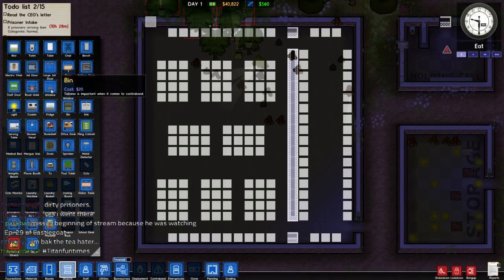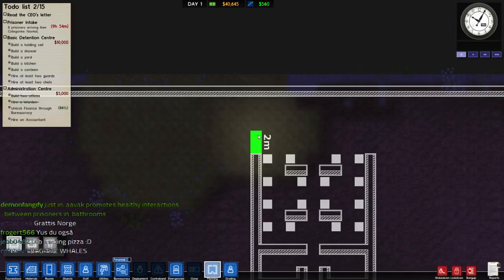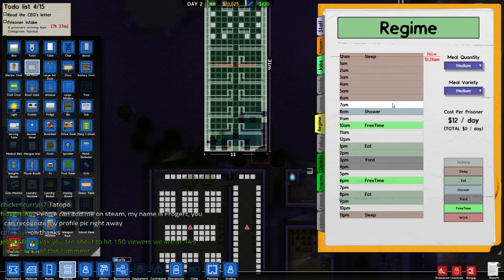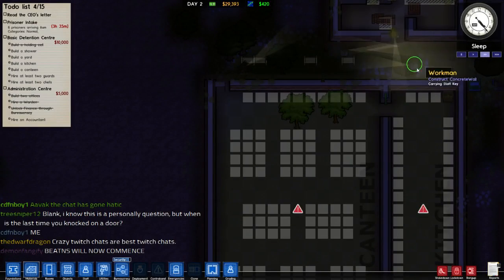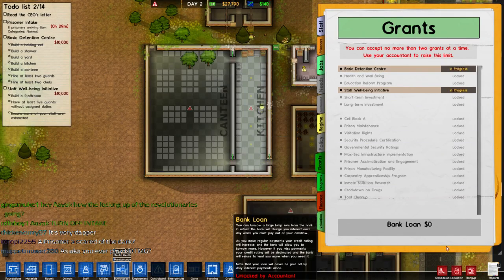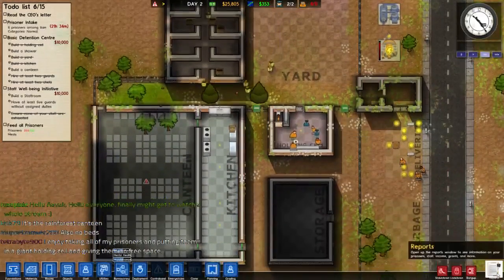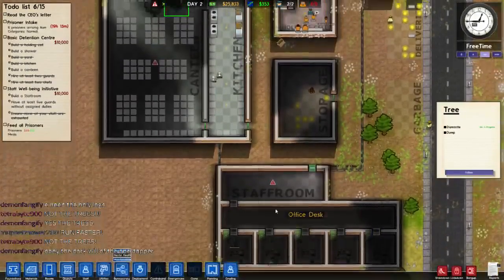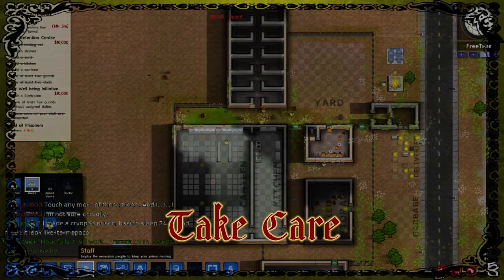STREAM Prison Architect - 2014.05.17/2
This is the recorded footage of a live stream held on the 17th of May, 2014. As such, there will be a minimum of editing involved, and you will be able to enjoy the same experience as if you were at the stream!

Bring only your tea, and your sanity. You'll need both to make it through this one unscathed!